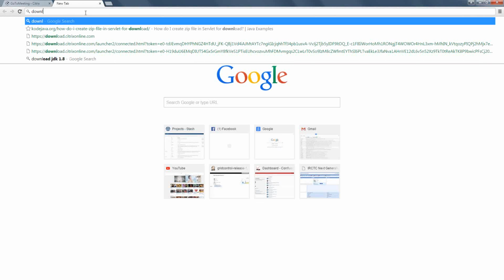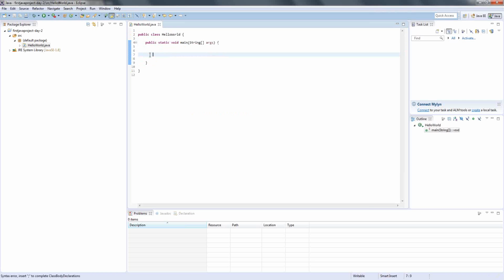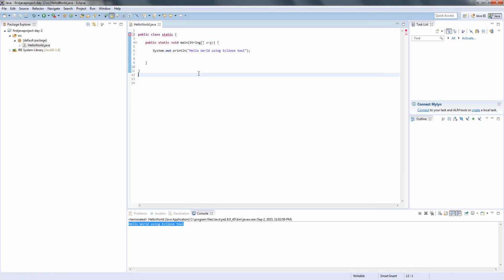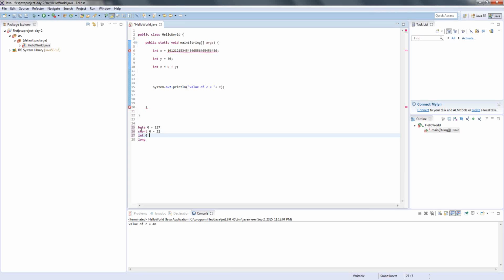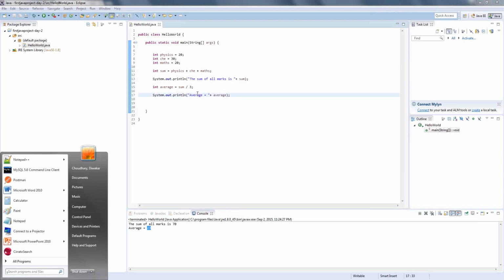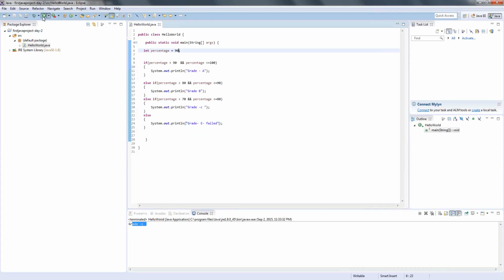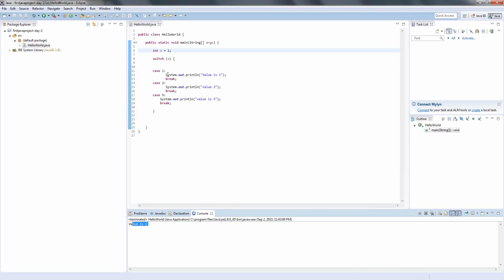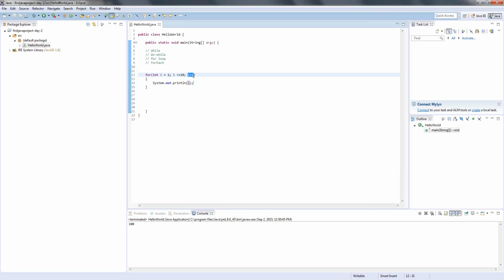02 Eclipse IDE SetUp and Basicc of OOPs Concept